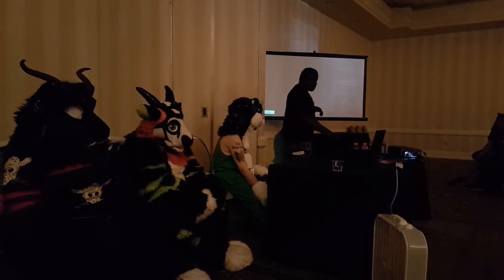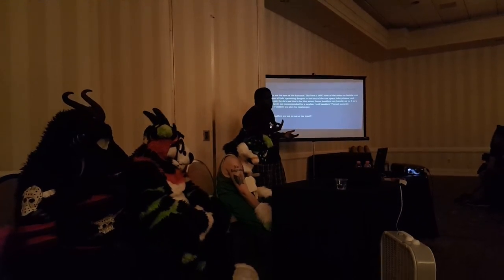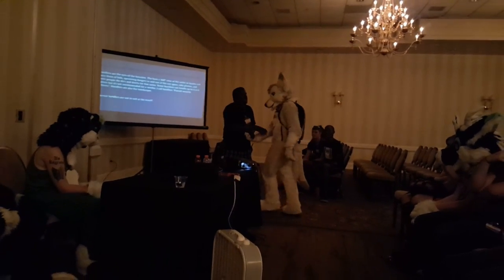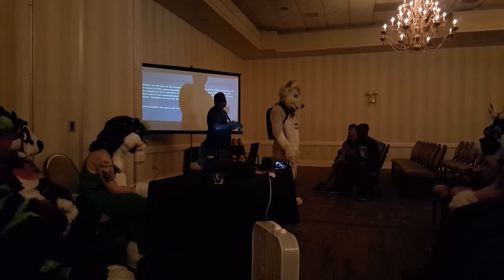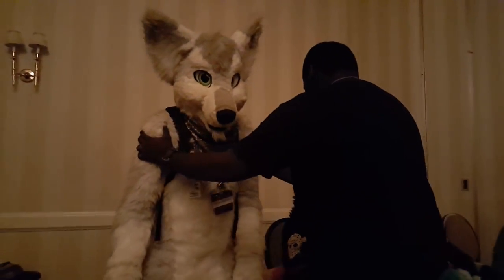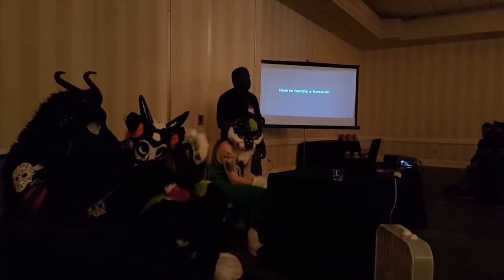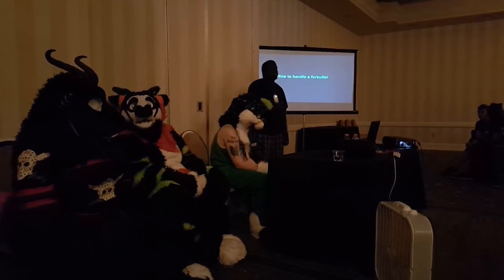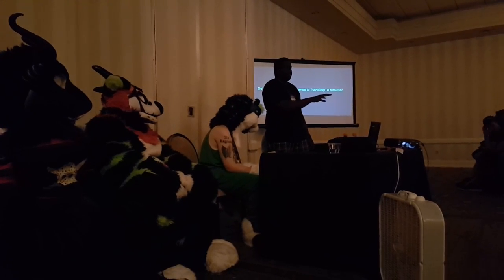Califur XII - Fursuit Etiquette & Maintenance (part3)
This is a video I recorded at a furry convention called Califur XII (12) on the date of June 3rd-6th of 2016.